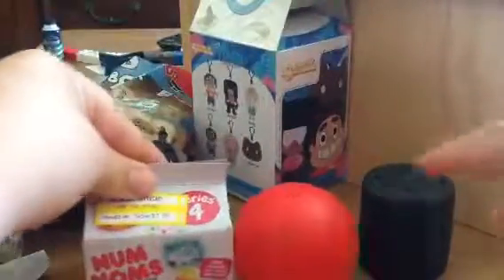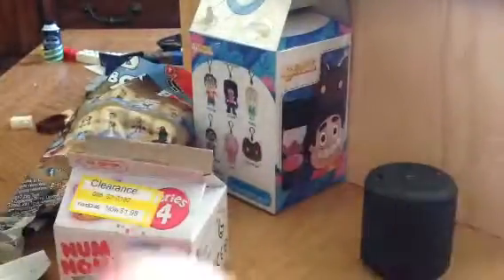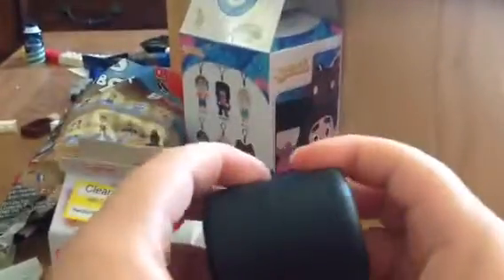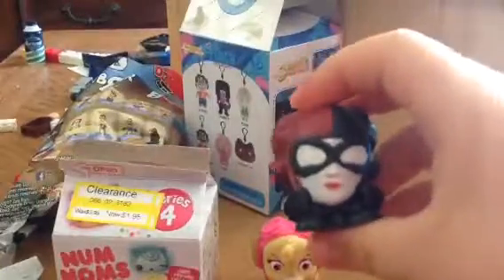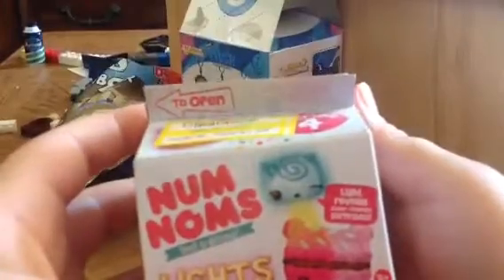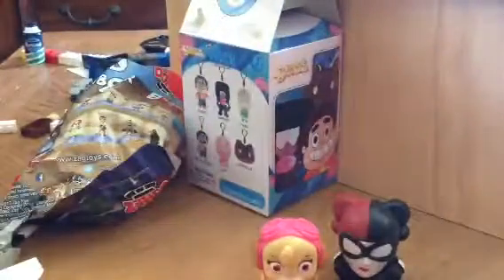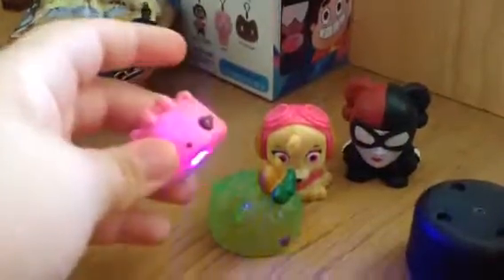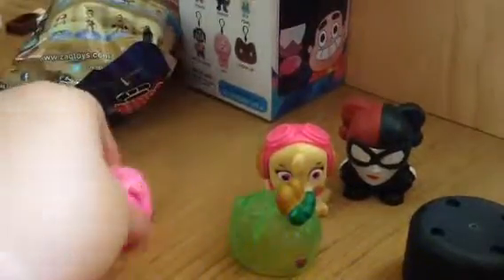Num noms & more